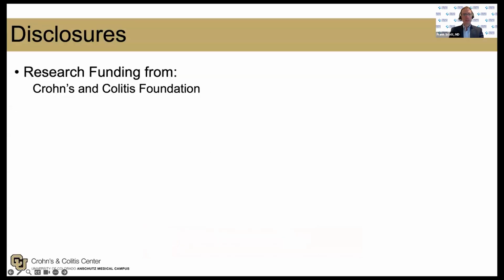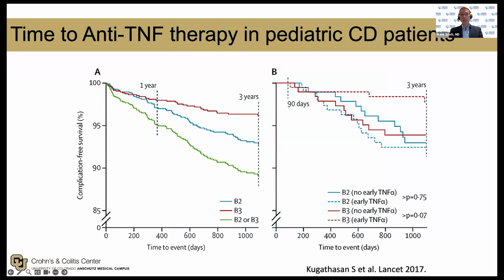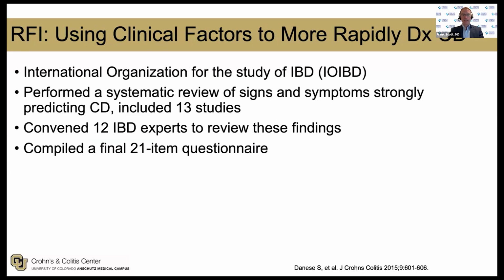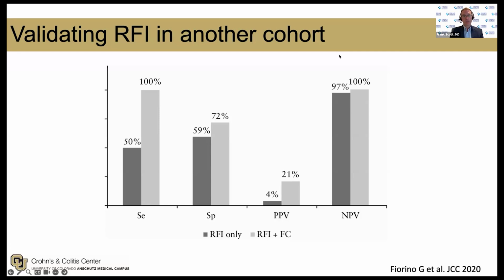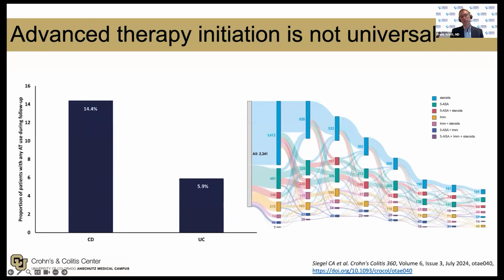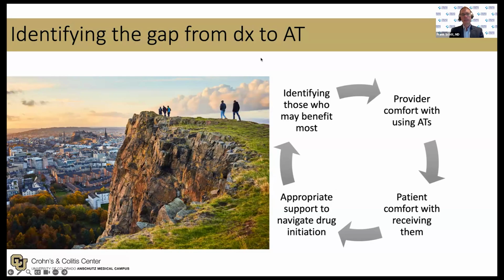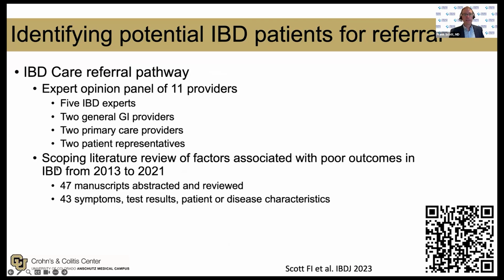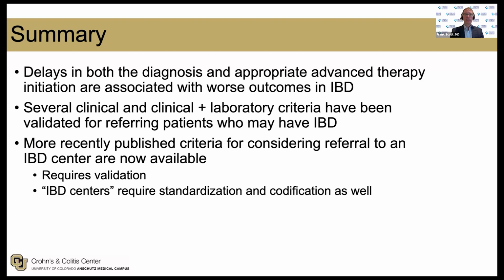Referral Pathway for IBD Patients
[Note: This webinar was originally presented in July 2025 during the APP Virtual Education Conference.]
Join Frank Scott, MD, from the University of Colorado Anschutz Medical Campus, as he presents on, “Referral Pathway for IBD Patients.”
Key Takeaways:
• Diagnostic delays
• Expediting IBD identification and treatment
• Identifying potential IBD patients for referral
Enhance your professional knowledge with our comprehensive IBD Pro educational programming.
👉 Join your colleagues from around the world and across the entire spectrum of clinical care and science at the premier IBD conference, Crohn’s & Colitis Congress